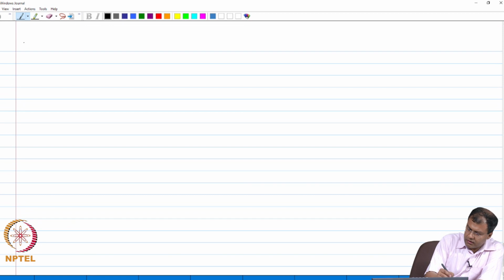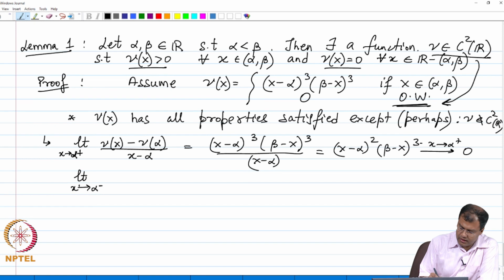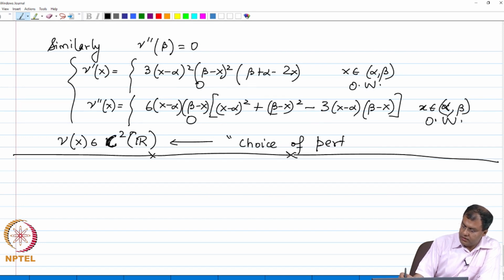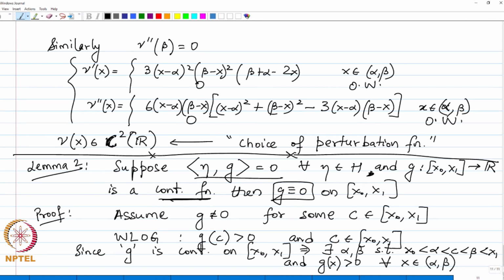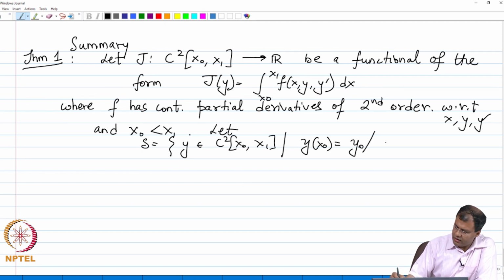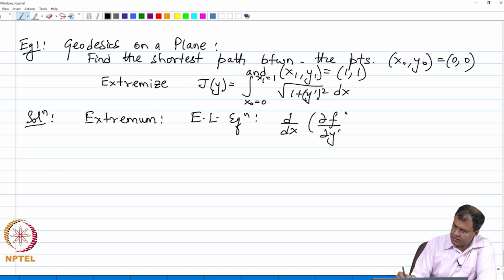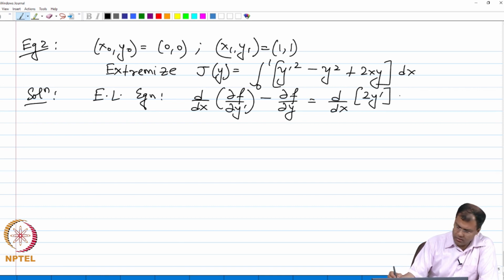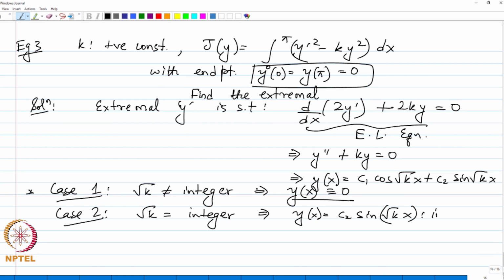mod01lec06 Introduction / Euler Lagrange Equations - Part 6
"Introduction
Problems involving Calculus of Variations:
Gold-diggers Problem, Catenary, Geodesics,
Brachistochrone, Dido's problem, minimal
surface, optimal harvest.
Revision: Extremals in Finite Dim Calculus,
Euler Lagrange equation (E-L eqns)